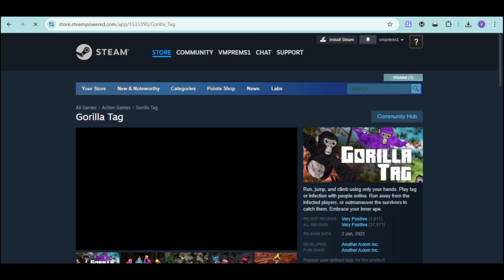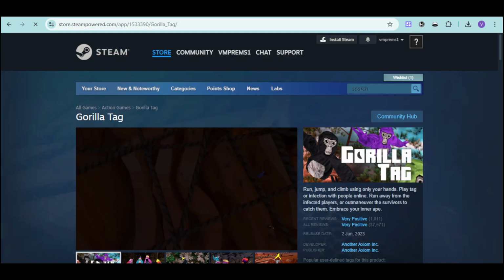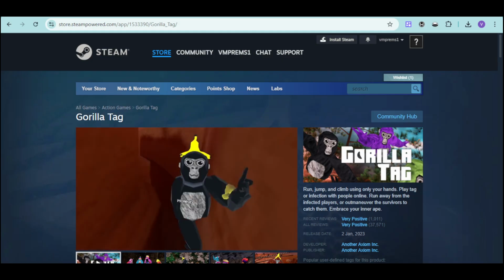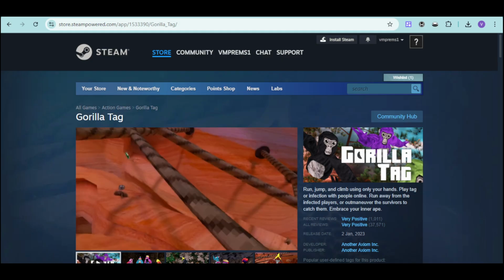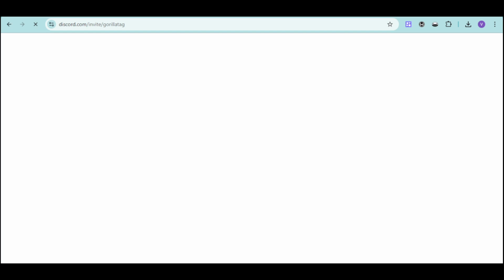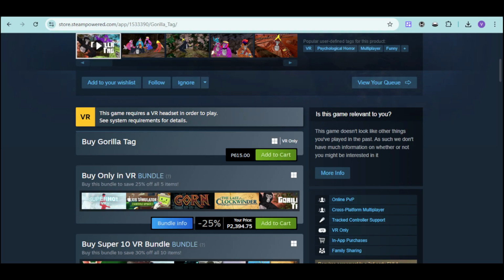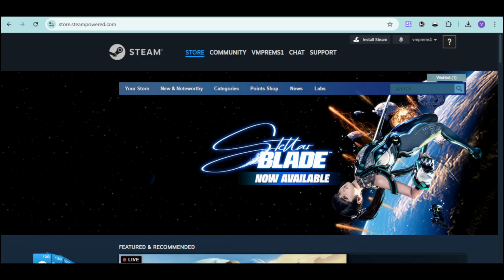How to GET UNBANNED on Gorilla Tag (Steam Version) ✔ Easy Guide 2025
"📌 In this video, I'll show you how to get unbanned on Gorilla Tag (Steam version) in just a few simple steps. This method is quick, easy, and clearly explained, so you can follow along and get it done in no time!